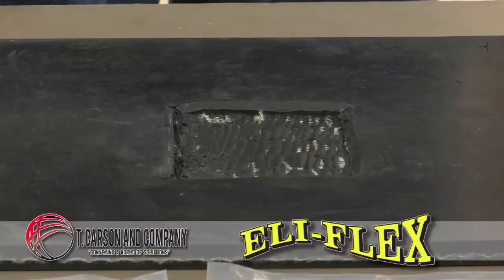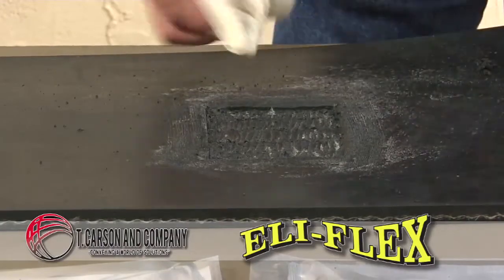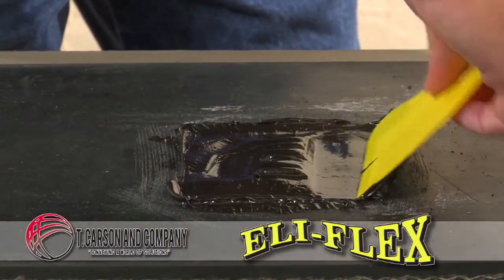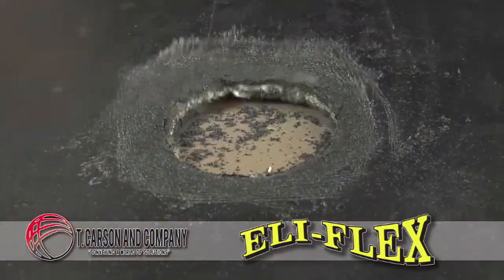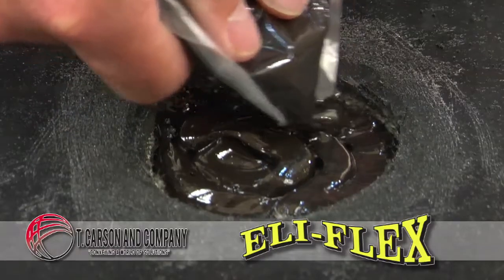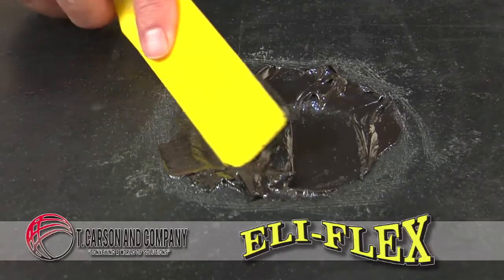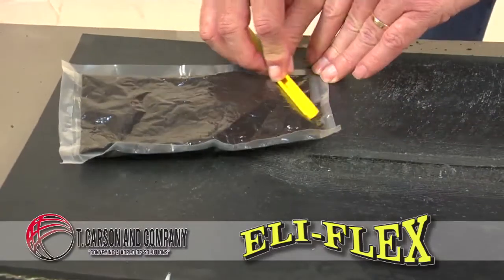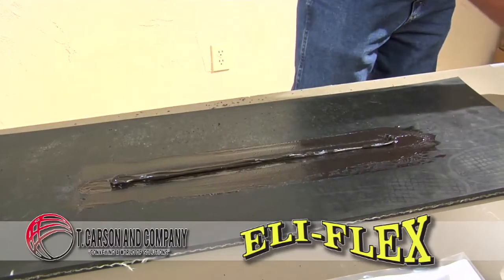Eli-Flex Conveyor Belt and Rubber/Urethane Repair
The quick, easy and cost-effective solution to damaged Conveyor Belting and rubber/urethane surfaces.

Eli-Flex can also be used to repair pump linings, hose, chute lining,
urethane surfaces, OTR tires, and MORE!

ELI-FLEX is suitable for repairing holes, tears, splits, rips, gouges, missing filler strips, worn patches, clip joint / fastener sealing, edge repairs, re-building cleats, chevrons and sidewalls, worn drum lagging, roller coatings, friction linings etc.

Available in:
100 Gram Kit
150 Gram Kit (Paste or Liquid)
300 Gram Kit
500 Gram Kit
FR993 250 Gram Kit PVC & Urethane (Cream Color)